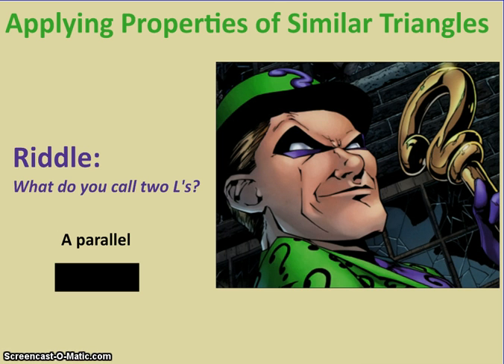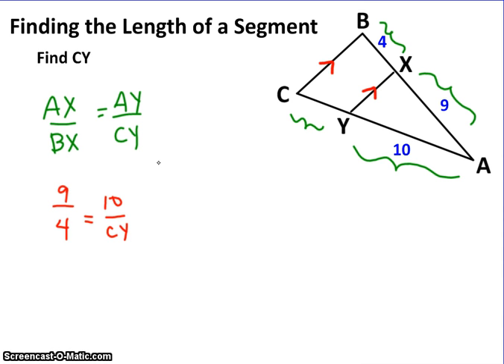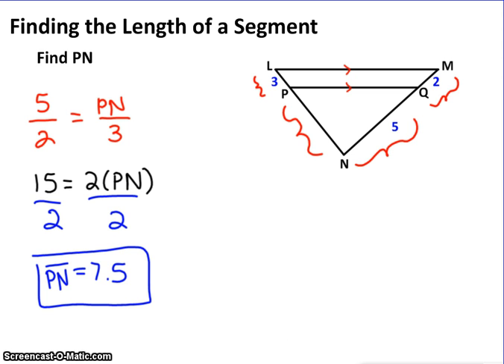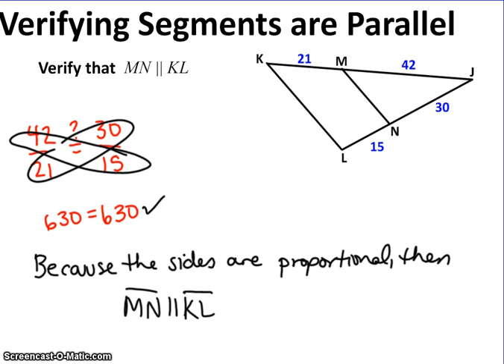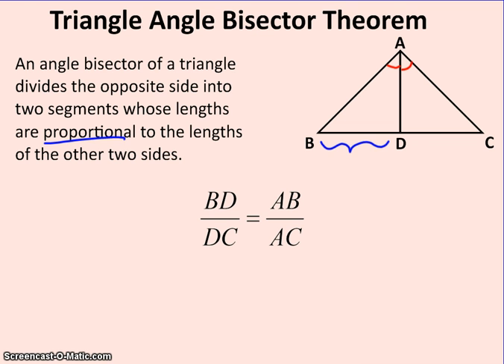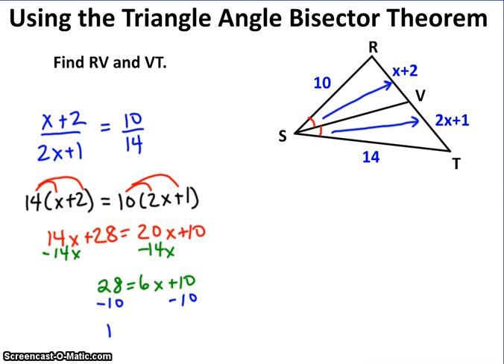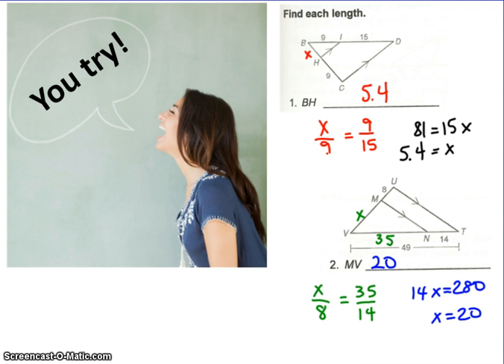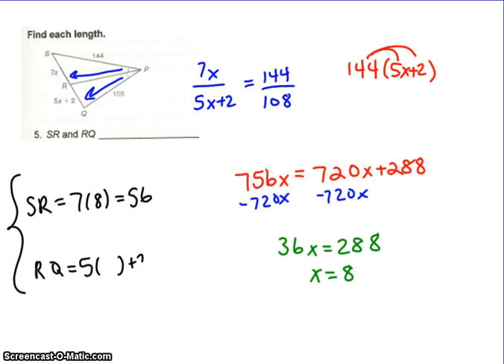Unit 1 Lesson 32